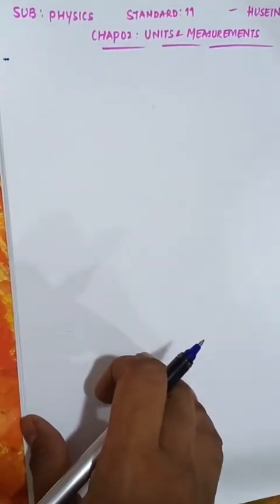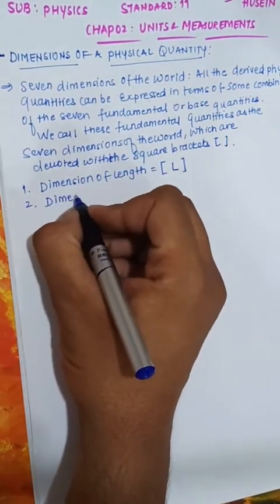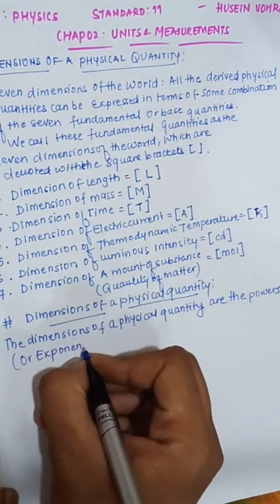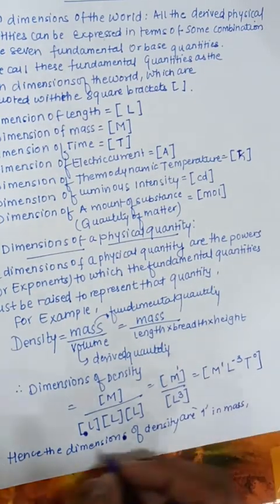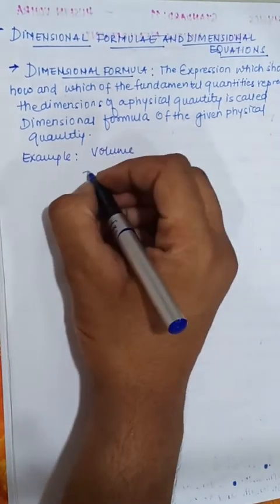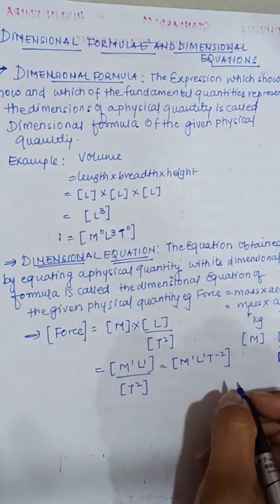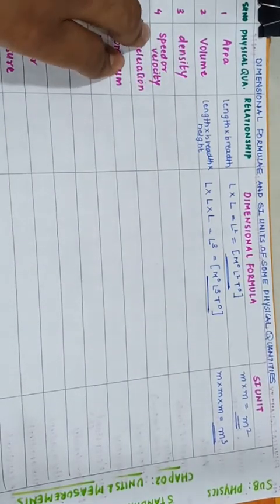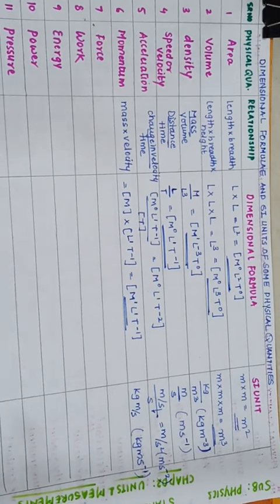11-ENG MED PHYSICS CHP-2 PART-3A